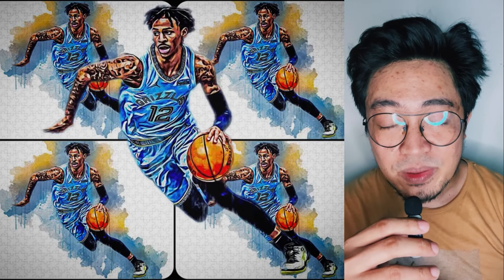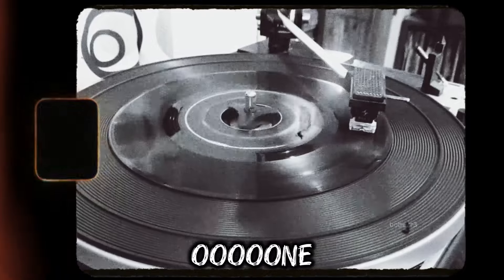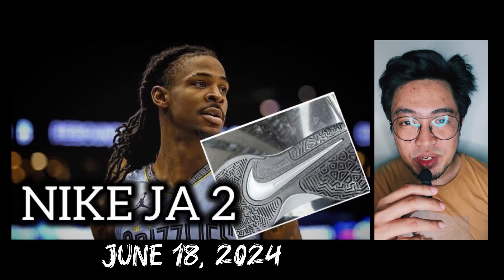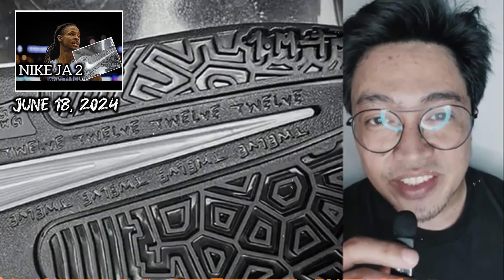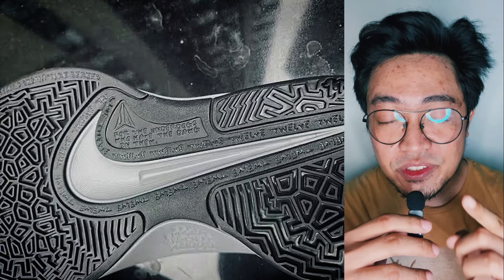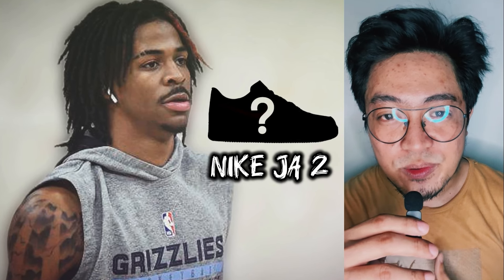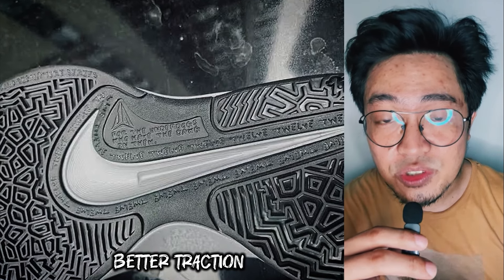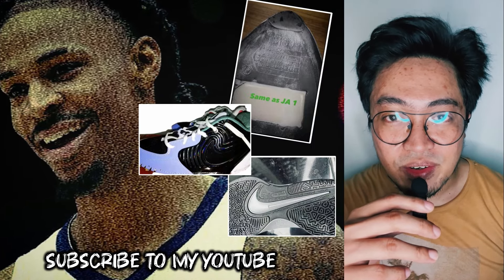NIKE JA 2 — PUTTING THE PARTS TOGETHER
WATCH | Leaks of the Nike Ja 2 have been in installments. First the outsole, next the cushioning. Now, we have a preview of the upper materials. Here’s what I think about the shoe based on all three main components.